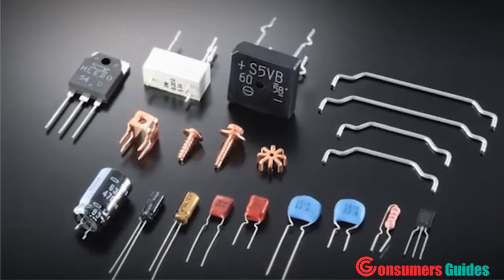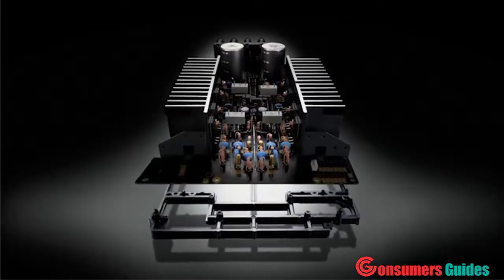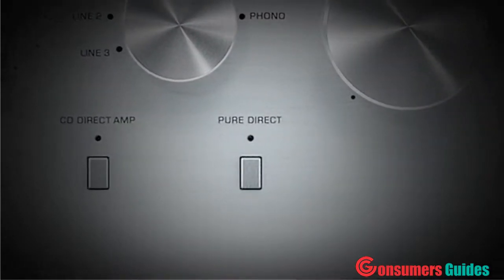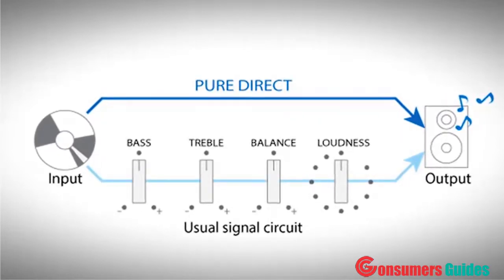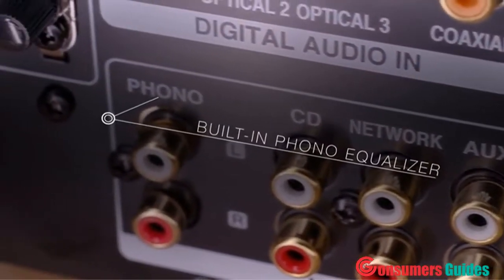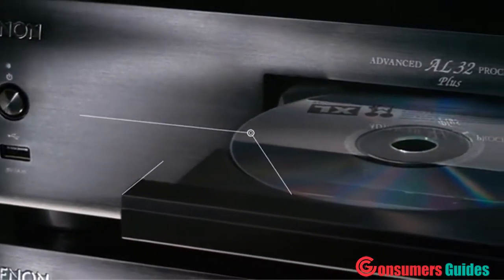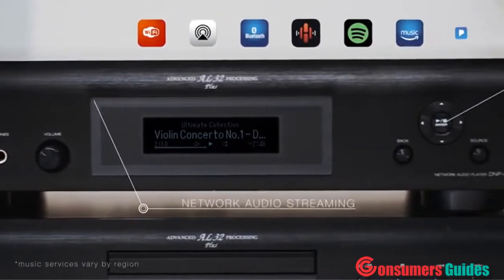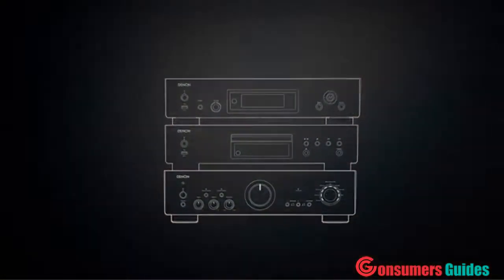Best Amplifiers in 2021 - Top 5 Amplifiers Reviews - Best Amplifiers On Amazon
1. Yamaha A-S701BL Natural Sound Integrated Stereo Amplifier

2. Denon PMA-800NE Stereo Integrated Amplifier

3. Amp, The Versatile Amplifier

4. 2 Channel Stereo Audio Amplifier Receiver

5. BOSS Audio Systems AR1500M Car Amplifier

Best Amplifiers in 2020 - Top 5 Amplifiers Reviews - Best Amplifiers On Amazon :

1. Yamaha A-S701BL Natural Sound Integrated Stereo Amplifier (Black)

Gold plated digital coax input

Digital audio inputs for TV

Speakers A, B, A+B

Auto standby 8 hours

2. Denon PMA-800NE Stereo Integrated Amplifier | Up to 85W x 2 Channels | Built-In Phono Pre-Amp | Analog Mode

A SLIM SENSATIONAL INTEGRATED AMP

EXTENSIVE CONNECTION POSSIBILITIES

VINYL FANS ENJOY PURE ANALOG

SOUND DIRECT CONTROL

Demon Advanced High Current single

3. Amp, The Versatile Amplifier for powering All Your Entertainment

Connect everything from your turntable

Enjoy stereo sound for shows

The rack mountable design features

Get brilliant sound without compromising space

Outdoor speakers optimized for Amp

4. 2 Channel Stereo Audio Amplifier Receiver Mini Hi-Fi Class D Integrated Amp 2.0CH for Home Speakers 100W x 2 with Bass

24V/4.5A Power Supply

Old Version & Others Brand

Designed for HiFi Sound

TPA3116D2 Chips

Voltage range 15v-24v

5. BOSS Audio Systems AR1500M Car Amplifier - 1500 Watts Max Power, 2 4 Ohm Stable, Class AB, Monoblock, Mosfet Power Supply, Remote Subwoofer Control

MOSFET and Class A/B

Short Protection

Variable Low Pass Filter

Switchable Bass Boost

Subwoofer Level Control

Today, we reviewed the 5 best Amplifiers that you can buy this year. I made this list after testing many different Amplifiers and i ranked these based on their price, quality, durability and more.